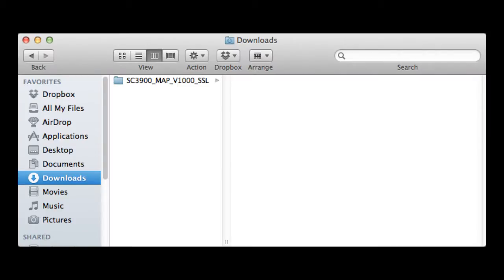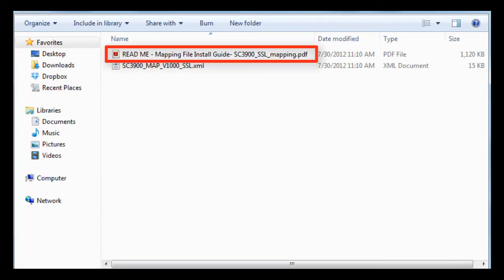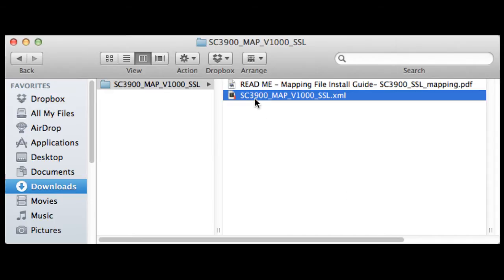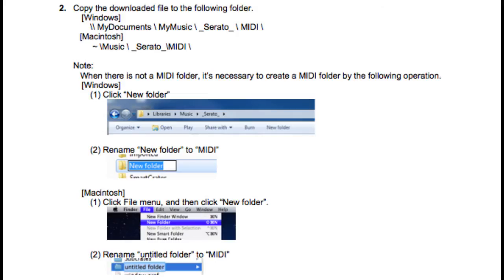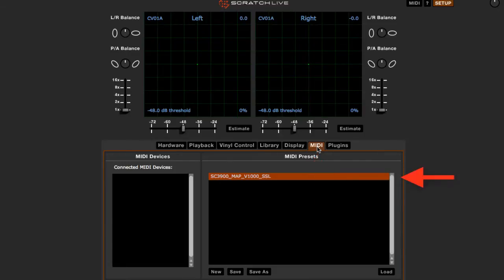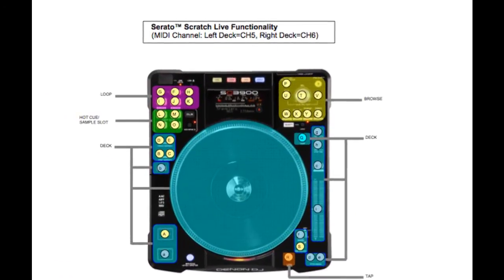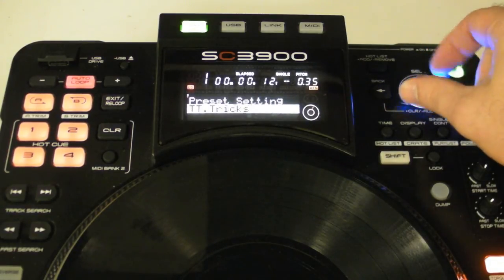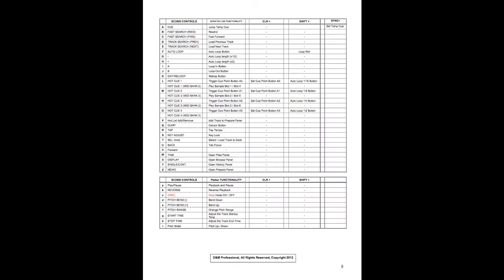DN-SC3900 Hybrid Setup Video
This video instructs you on how to properly setup the DN-SC3900 media players when using the Hybrid MIDI Mode and the Serato Scratch Live software.